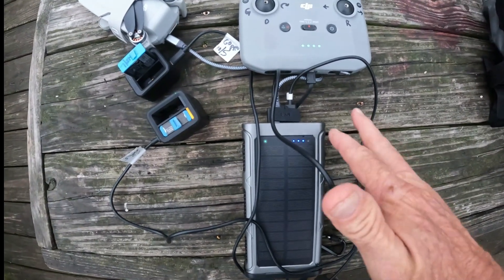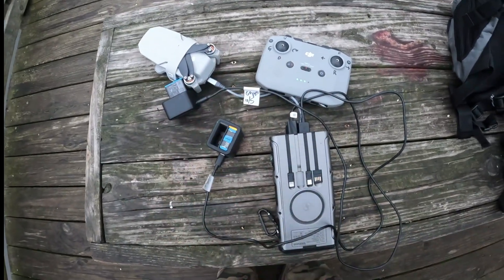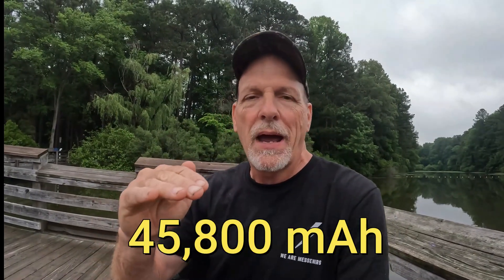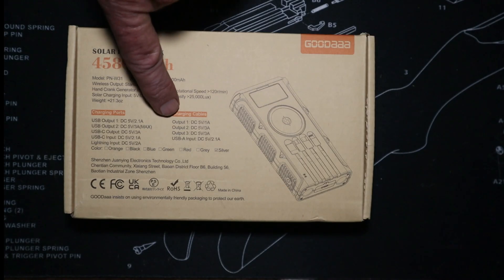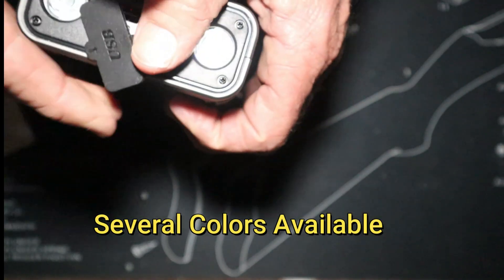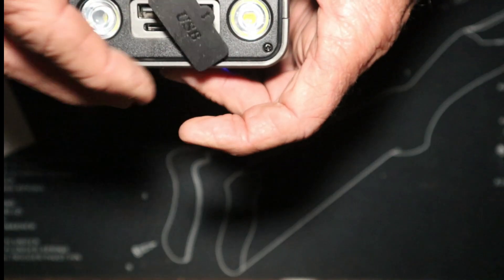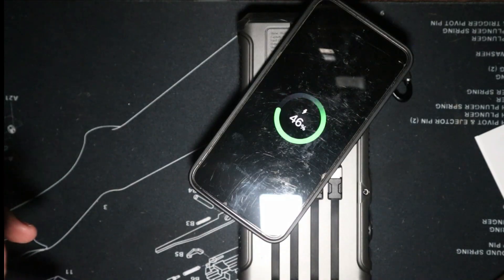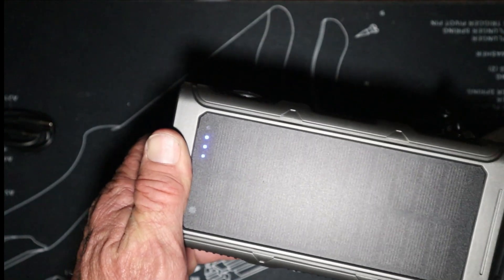#1 Best Solar Power Bank with Hand Crank - Goodaaa Solar Power Bank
In this video I test and review Goodaaa's new Solar Power Bank  PNW 31 with a Hand Crank charger.   This Power Bank is loaded with too many features to list here so watch the whole video.   This is the real deal when it comes to Solar Power Banks
Goodaaa Pnw 31 shown on video
Goodaaa Product on my last video - PNW 33
Goodaaa 10 Watt Solar Panel
Think of this clicking as like tipping - except that it doesn't cost you anything extra! Again, it doesn't cost you anything to click these links, and it's a great way to help me out. Mack